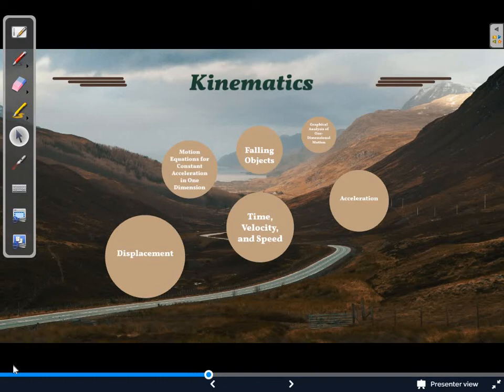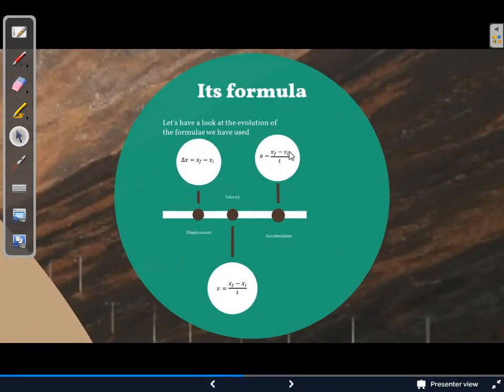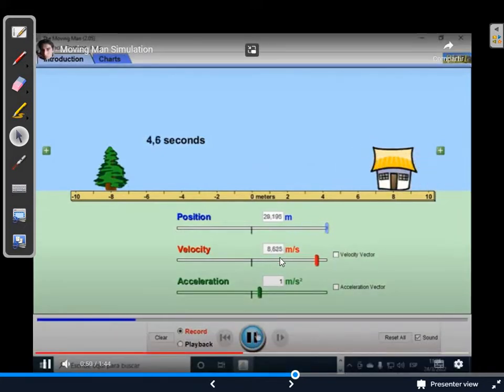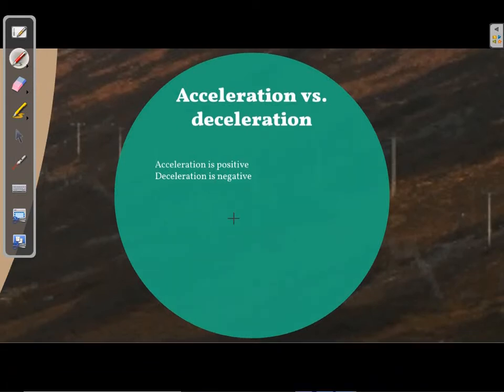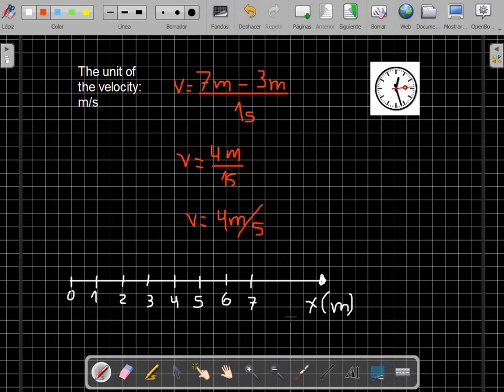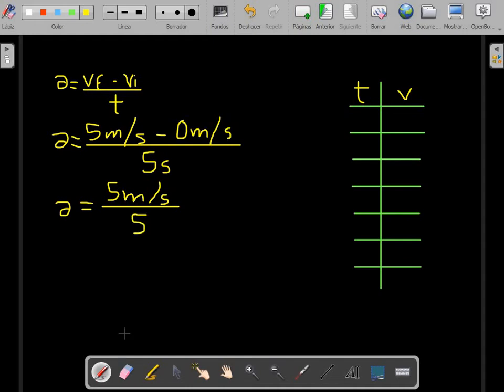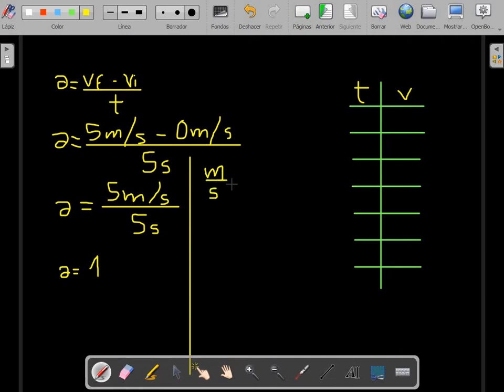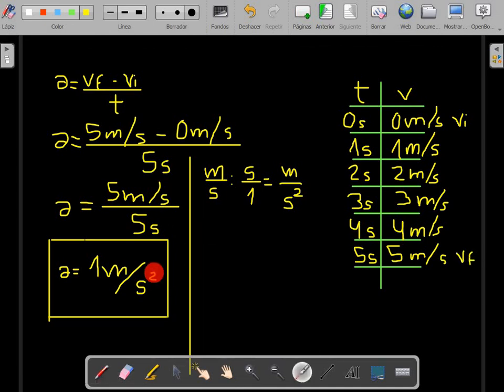Acceleration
To my Physics Students at Colegio Santa María, San Miguel de Tucumán, Argentina